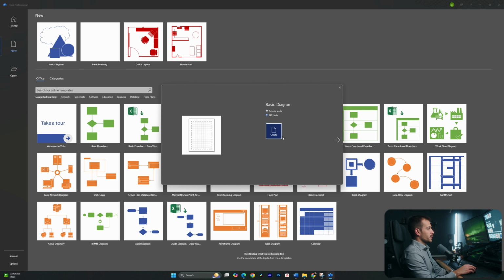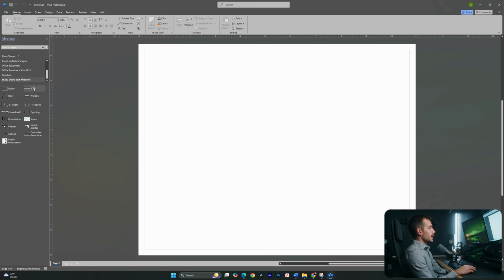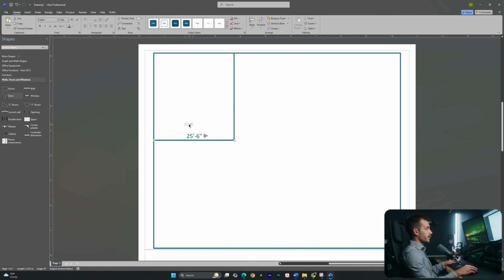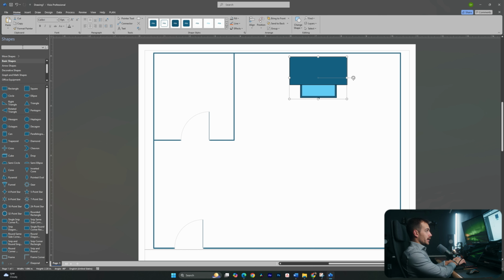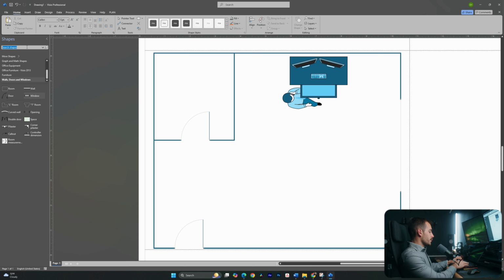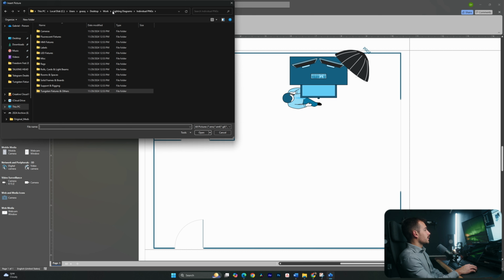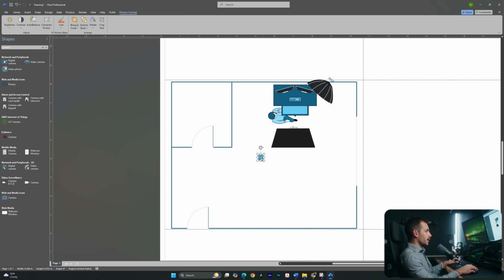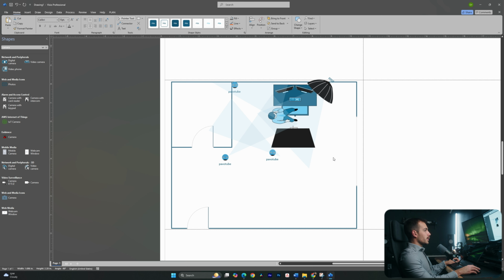How to Make a Professional Lighting Diagram with Microsoft Visio | How to Use Microsoft Visio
Learn how to create a professional lighting diagram using Microsoft Visio! Whether you’re a filmmaker, photographer, or event planner, this tutorial will show you how to design and customize diagrams for your lighting setups. With Visio’s powerful tools, you can plan your projects efficiently and share your diagrams with your team.

What You'll Learn:

Choosing the right Visio template and stencils
Adding and customizing shapes to represent lighting equipment
Annotating diagrams for better communication
Exporting and sharing your lighting plans